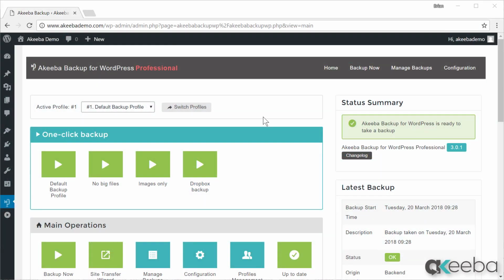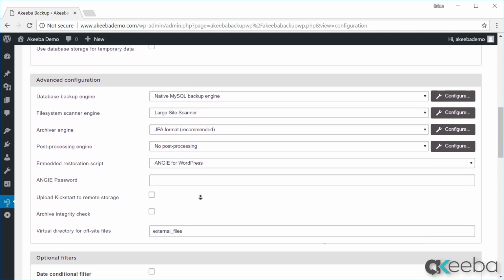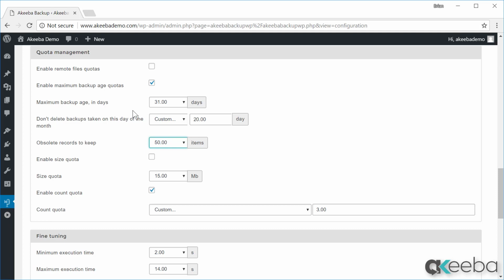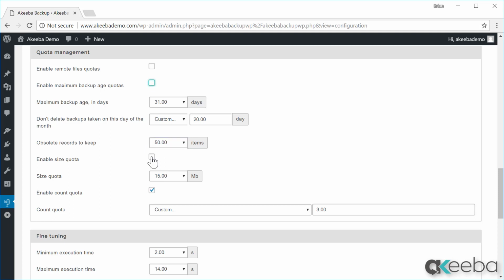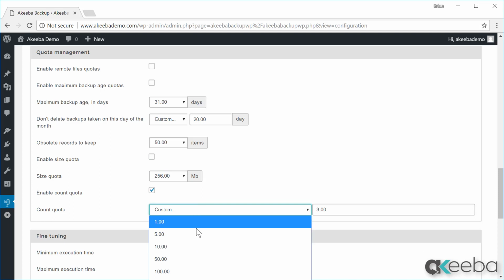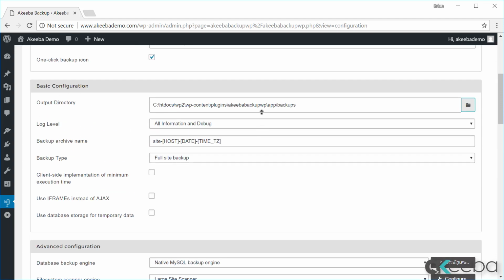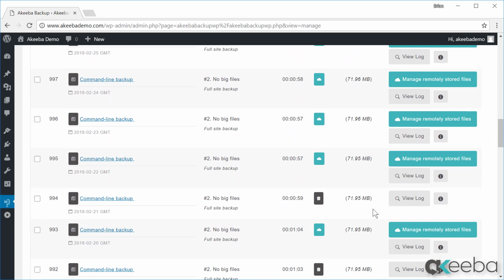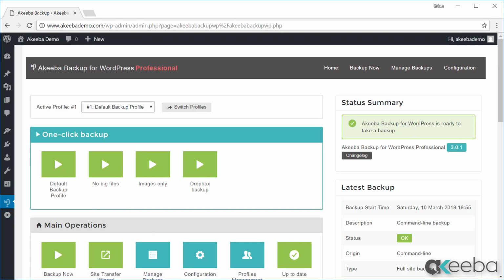Quota management (local & remote)